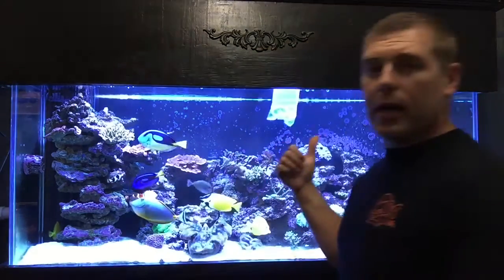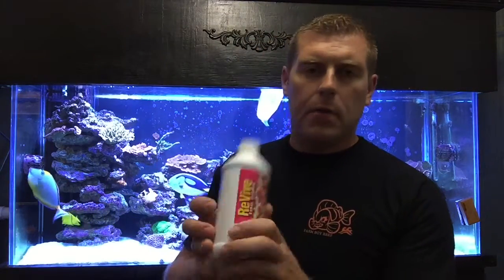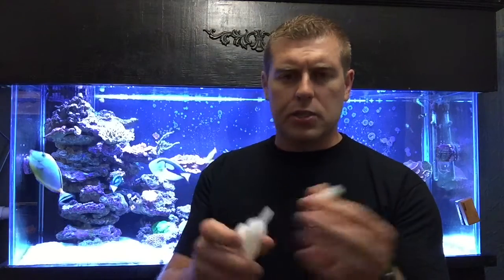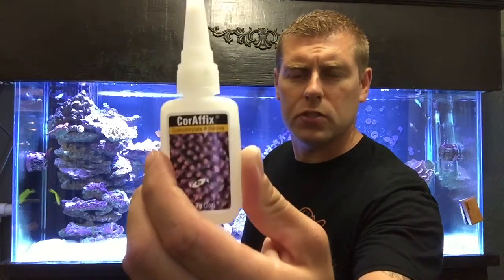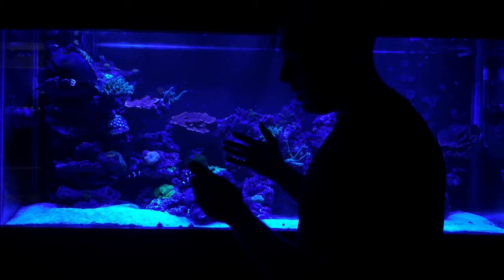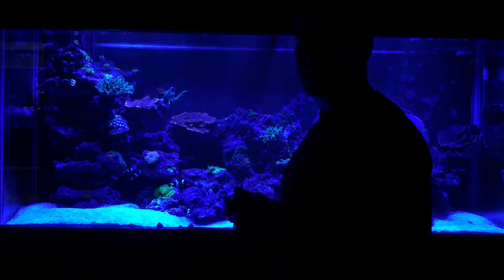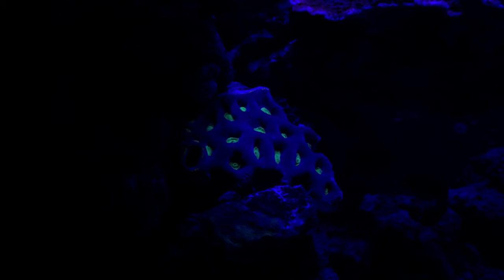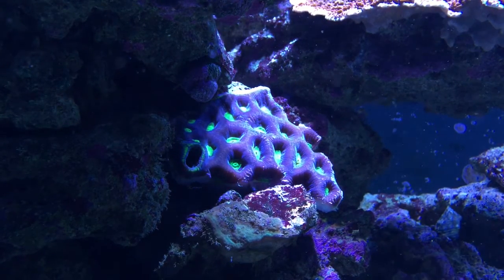Coral friday episode #9 Australian Meteor Shower Favia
In this video it I show you the new coral for coral Fridays with farm boy reef